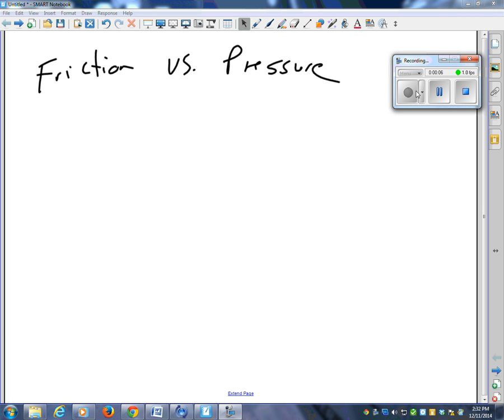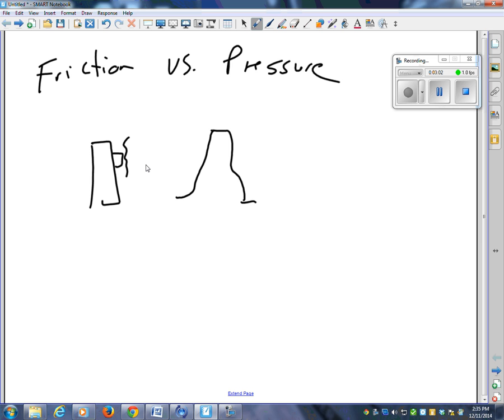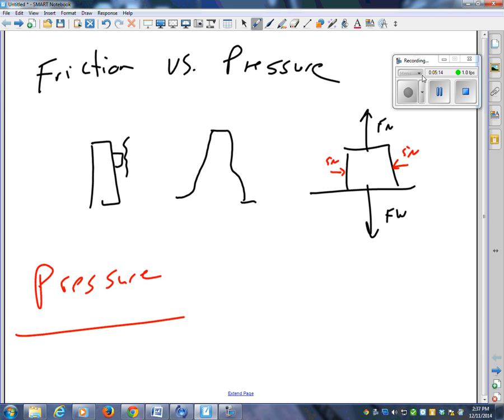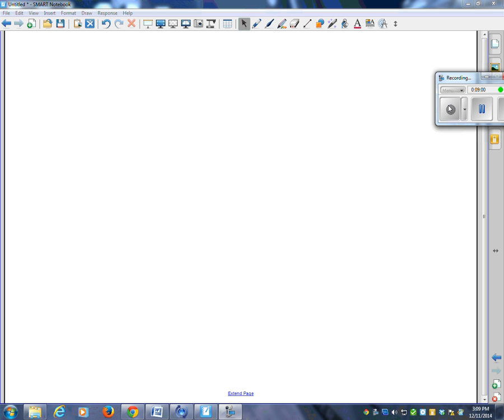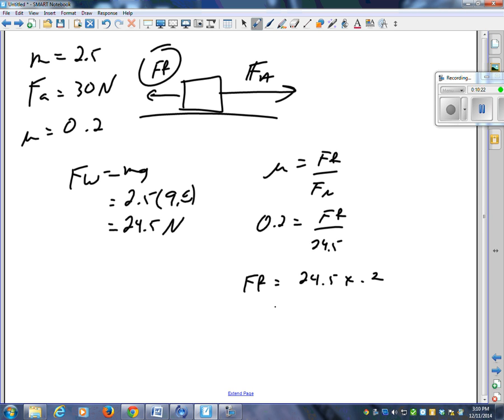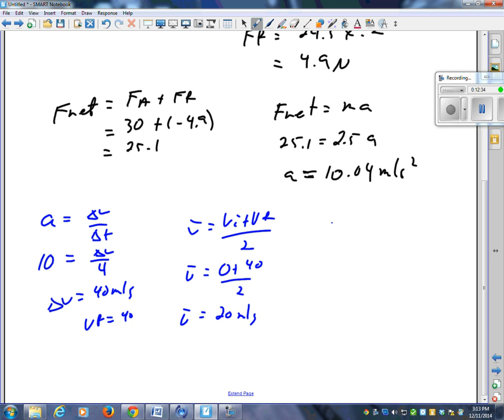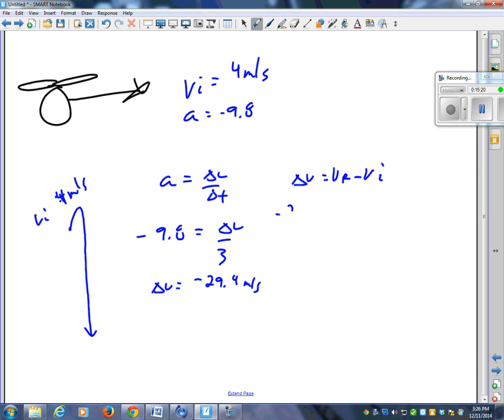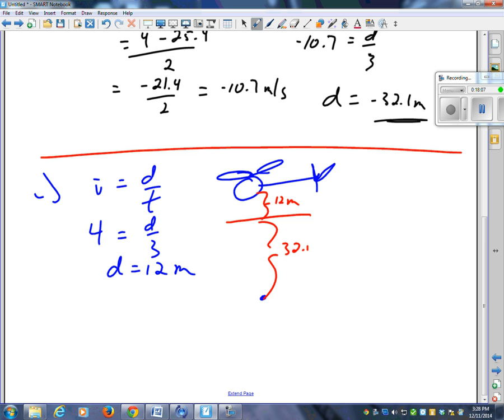quiz and friction vs pressure